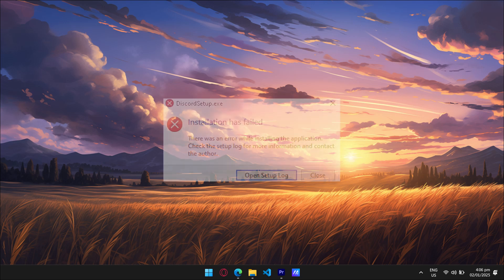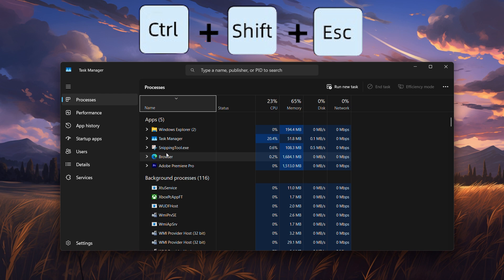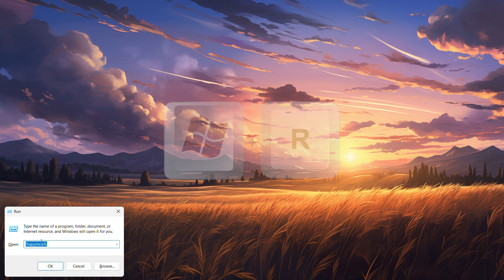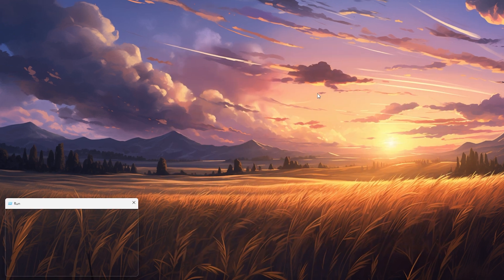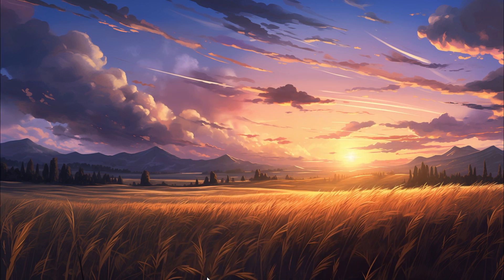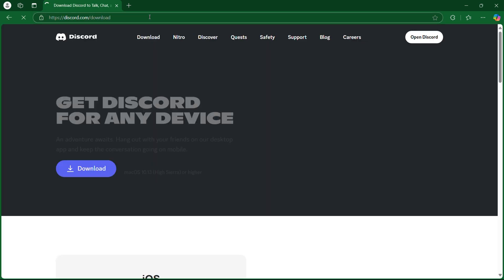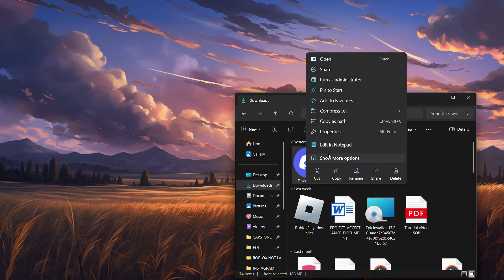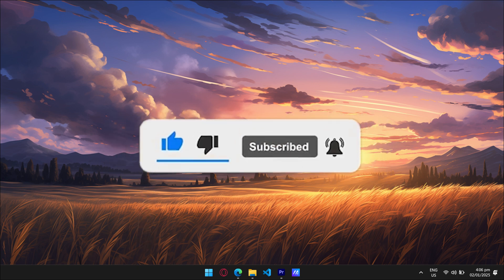How To Fix Discord "installation has failed" - Windows 7/8/10/11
How To Fix Discord "installation has failed"

This is how to fix the discord error installation has failed.

Let me know if this worked for you.